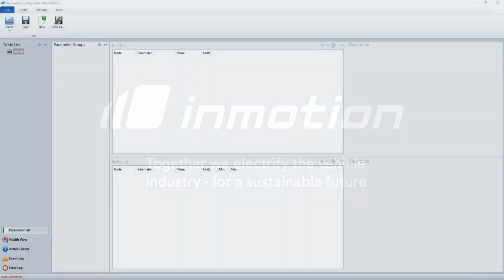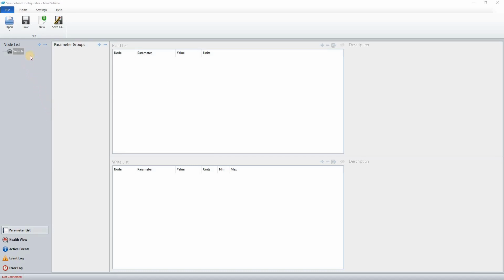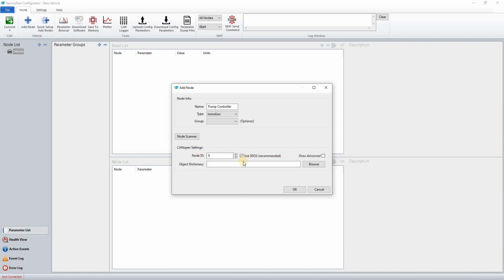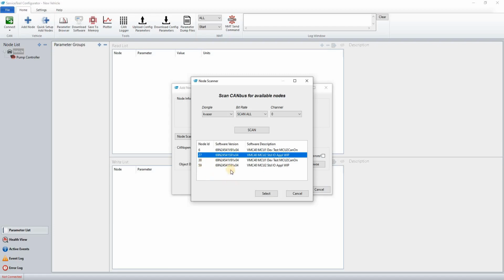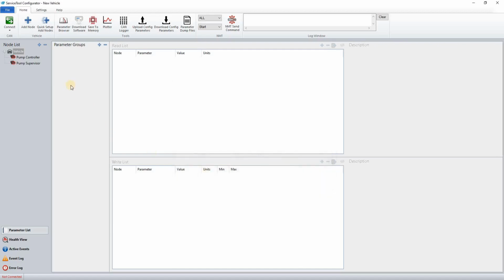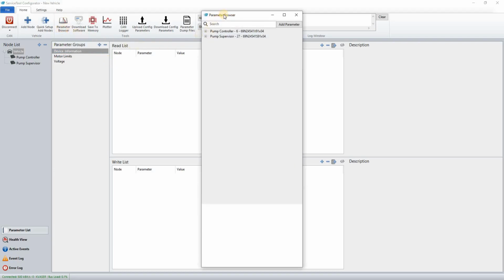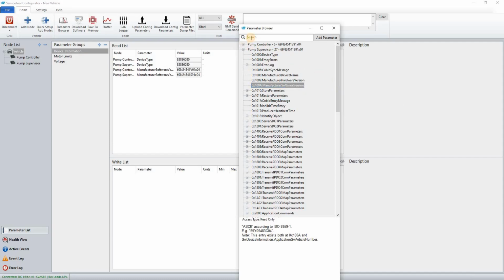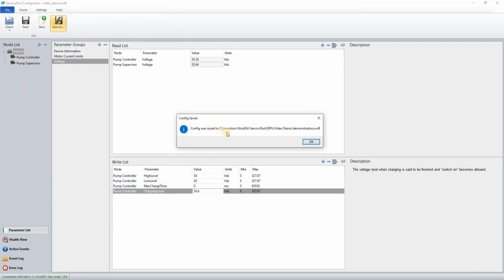ServiceTool - Creating a vehicle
This ServiceTool tutorial is meant for a configurator version user and will give you an introduction into how to create a vehicle file. Setting up nodes, parameter groups and deciding which parameters should the user of this file have access to, both for reading and changing values.

00:00 Introduction
01:13 Adding nodes
01:43 Adding node manually
03:25 Node scanner
05:38 Adding parameter groups
06:14 Adding parameters to each group
08:23 Writing new values to a parameter
08:48 Save vehicle file